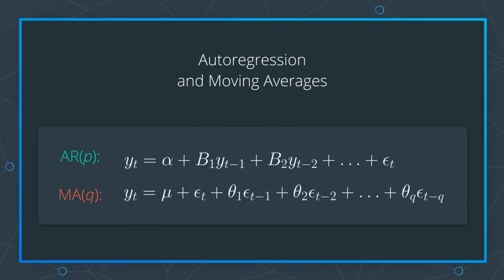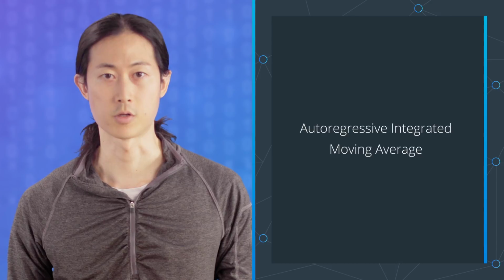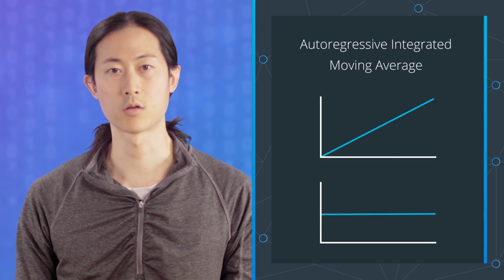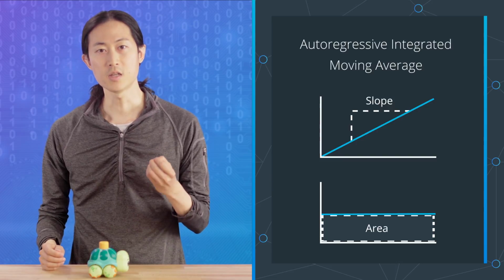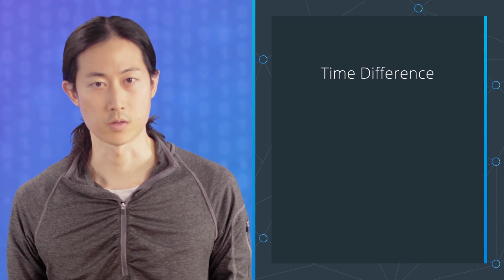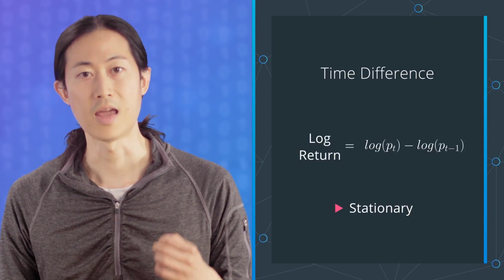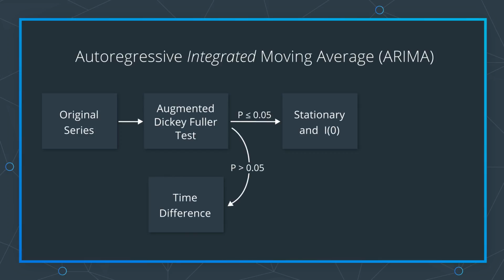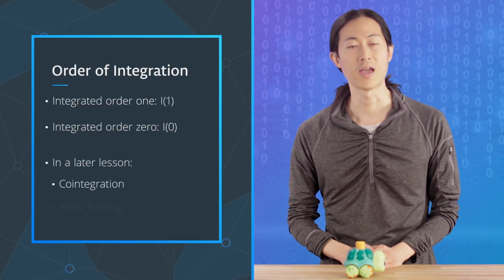M2L4 05 Advanced Time Series Models V5